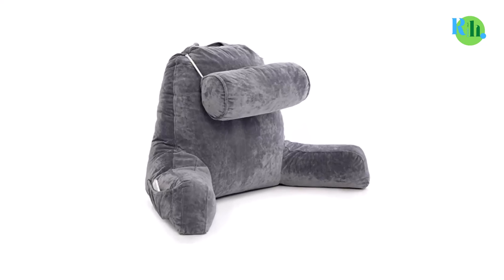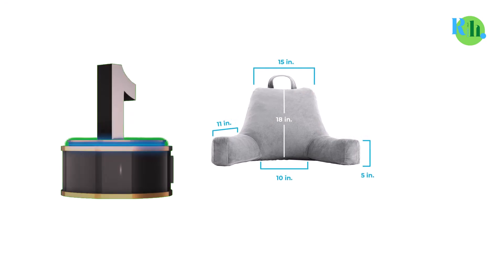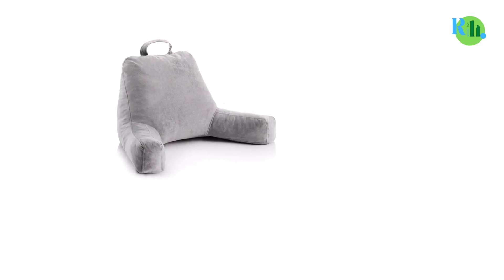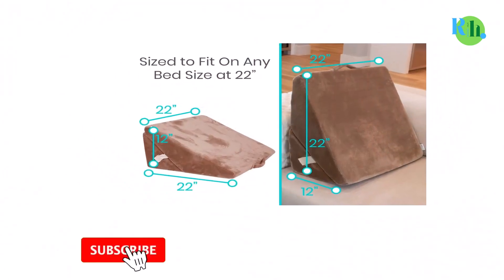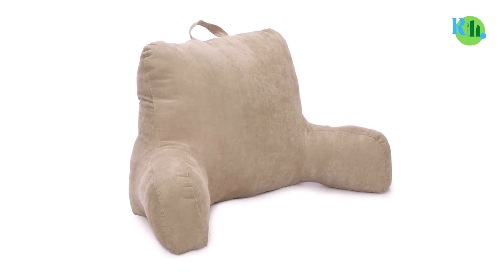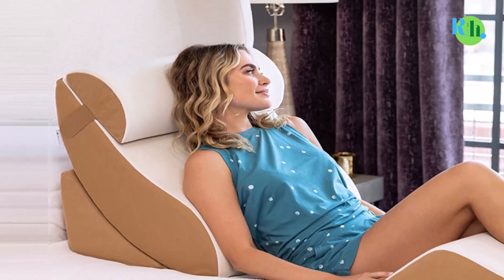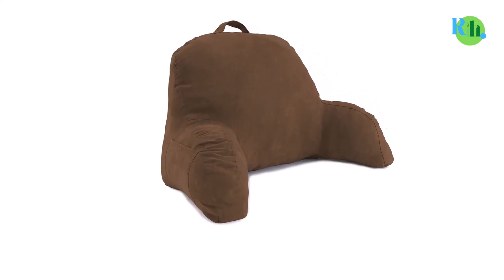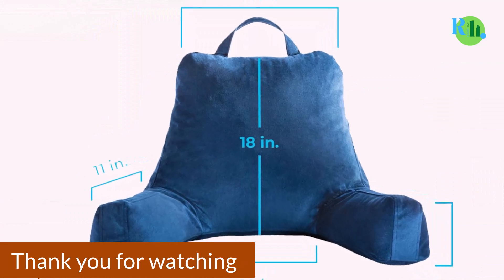How To Sit Up In Bed Comfortably (Best Reading Pillow)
👉 1. LinenSpa Shredded Foam Pillow
👉 2. Xtra-Comfort Bed Wedge Pillow
👉 3. Brentwood Originals Brushed Twill Bedrest Pillow
👉 4. Avana Kind Bed Orthopedic Support Pillow
👉 5. Microsuede Bedrest Pillow